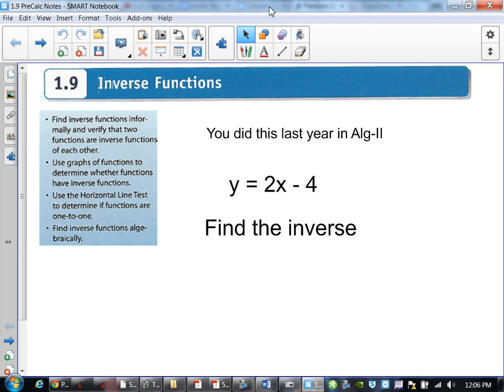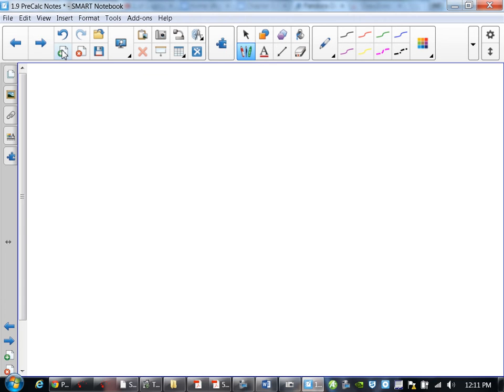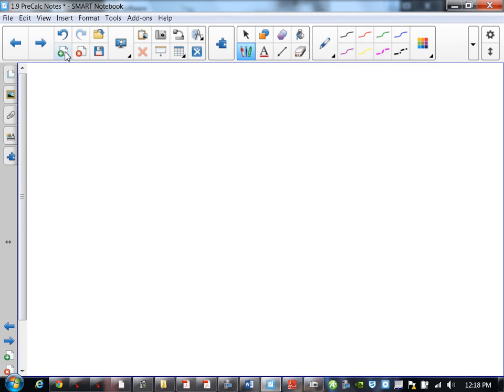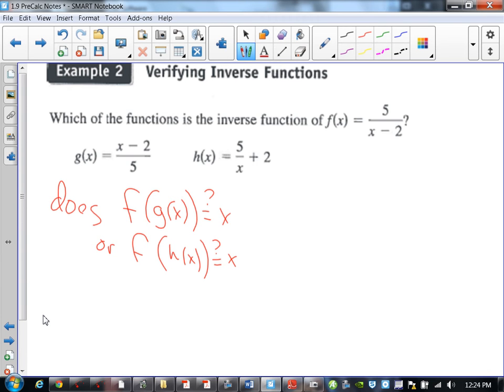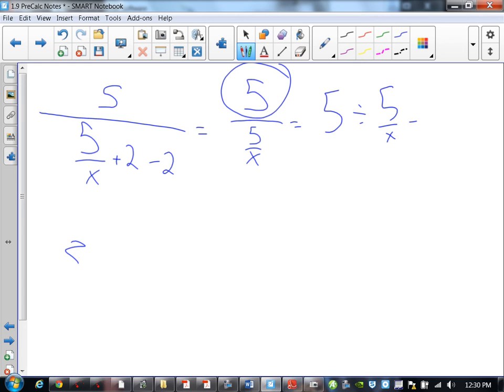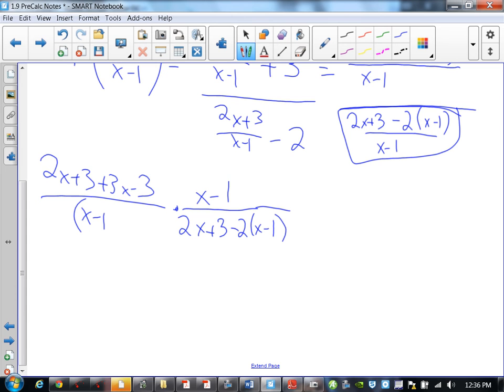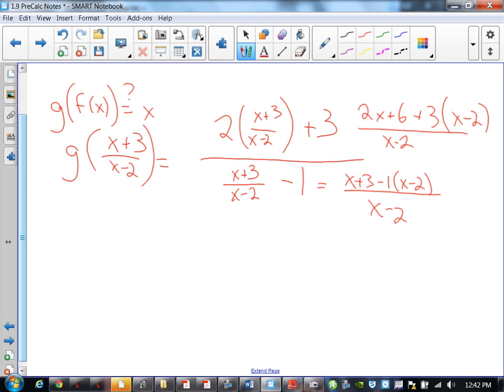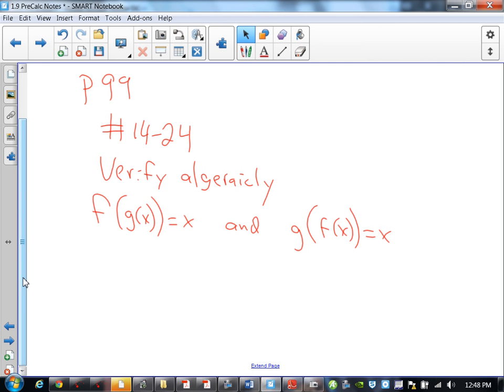September28 1 9 Notes day 1